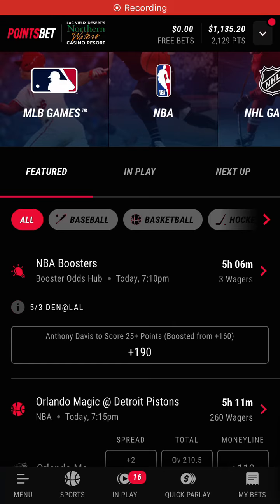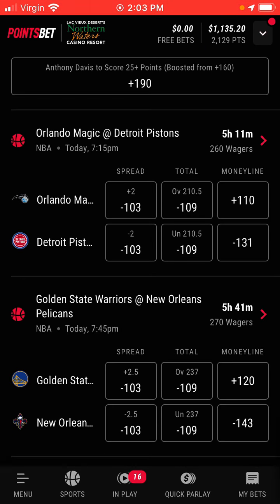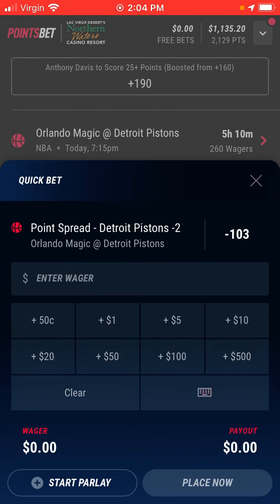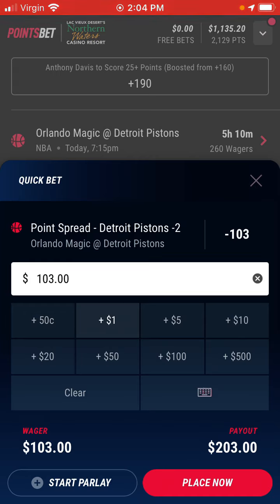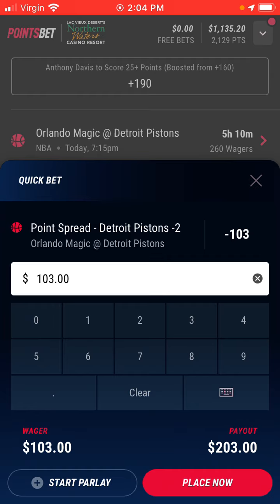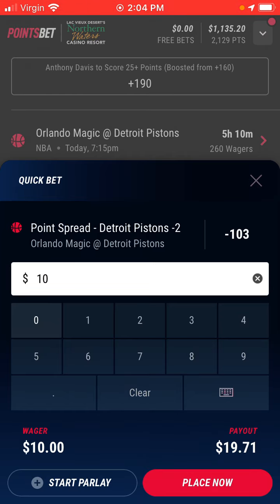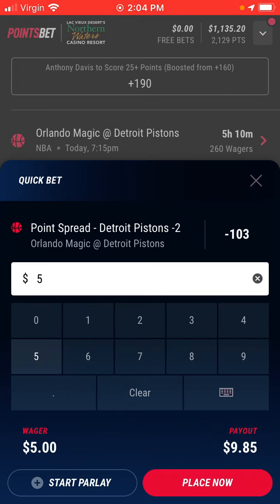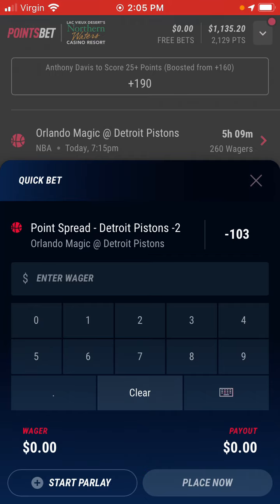How to view odds in a sports betting app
How to view odds in a sports betting app. This video accompanies the following Moneyline.com article on understanding sports betting odds.